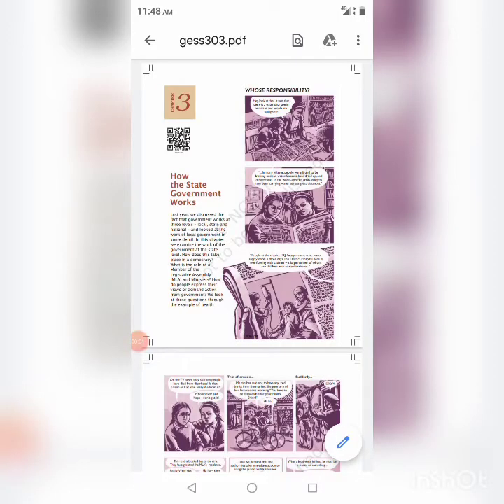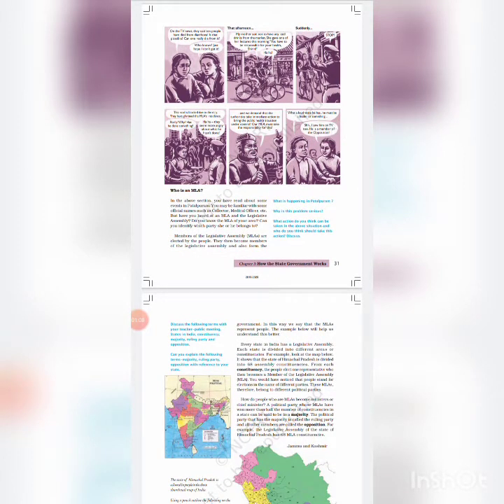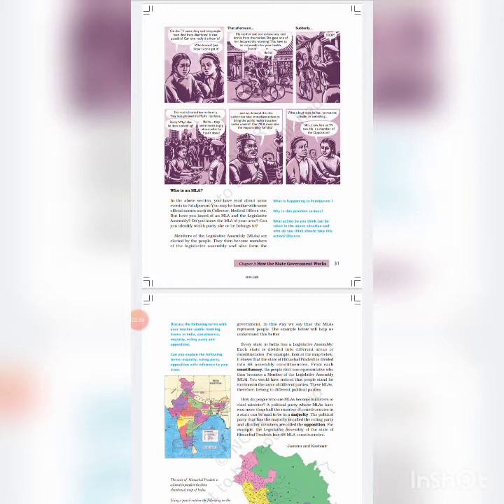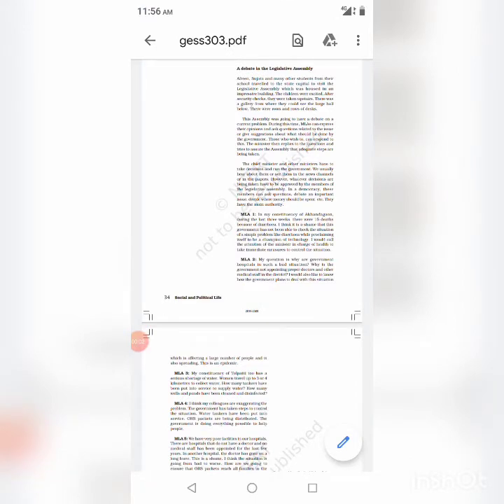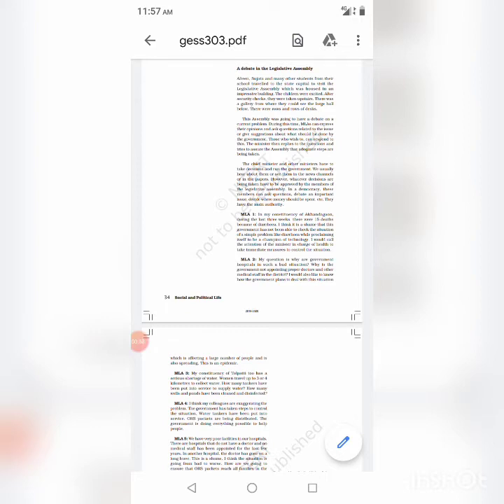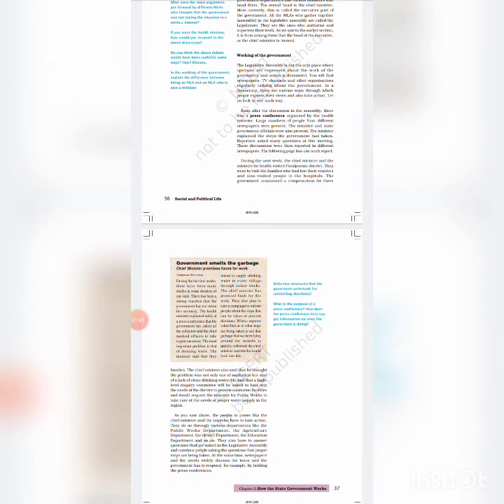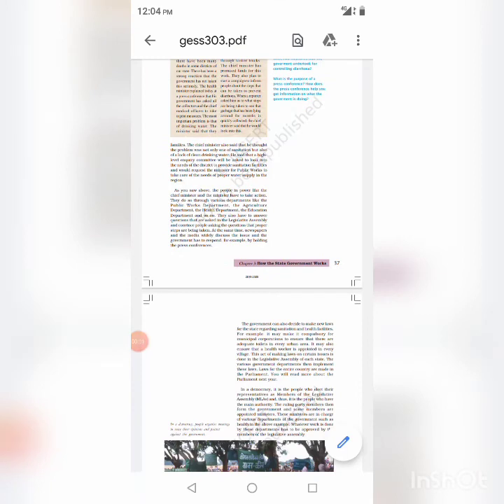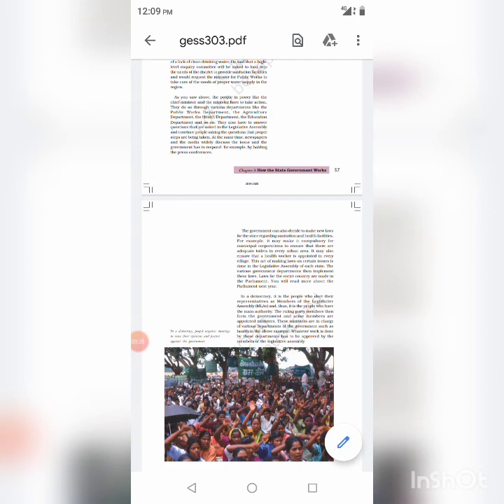Class 7 Social Science (Civics) Ch 3 How The State Government Works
In this video student are able to know about the working of the state government.